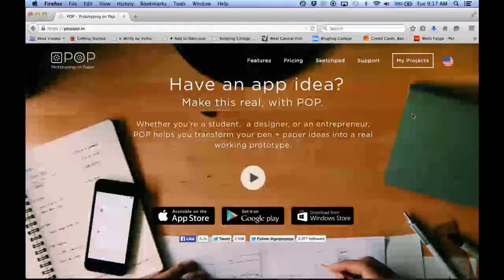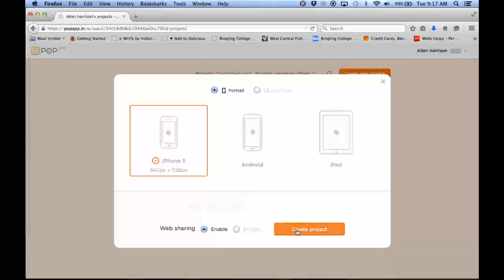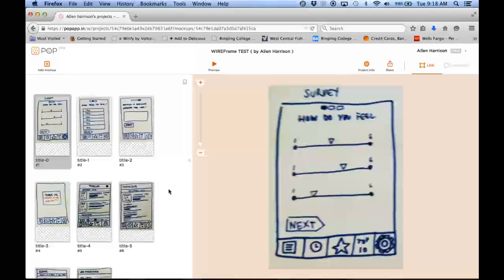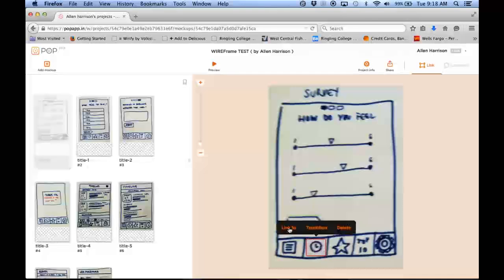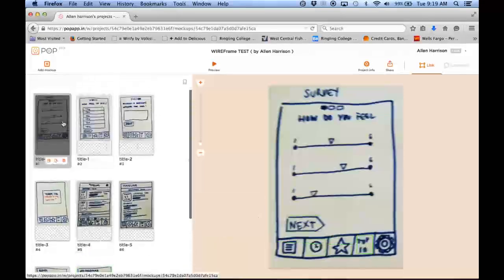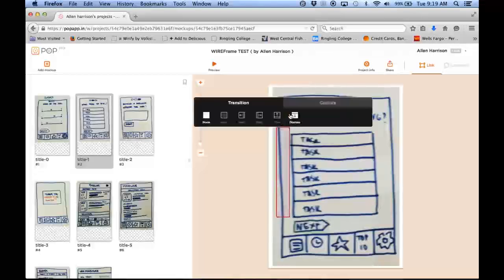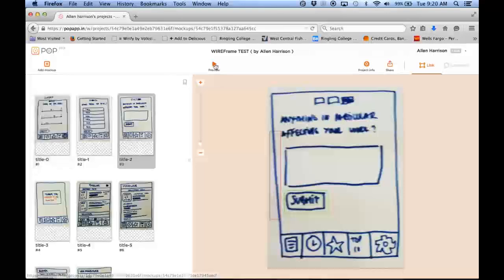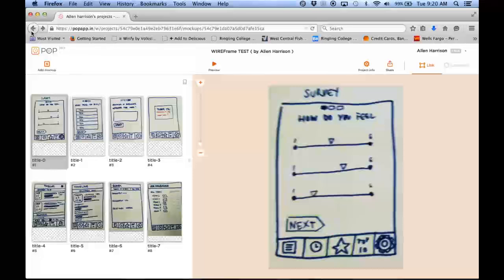Paper Prototype with POPapp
Quick demo about creating Paper Prototypes for iPhone